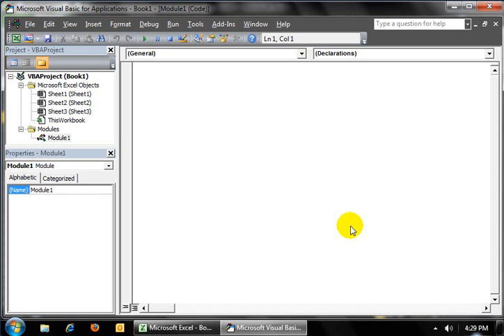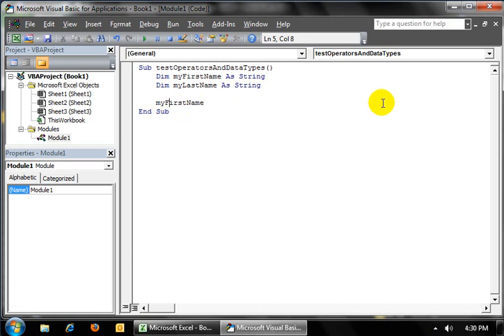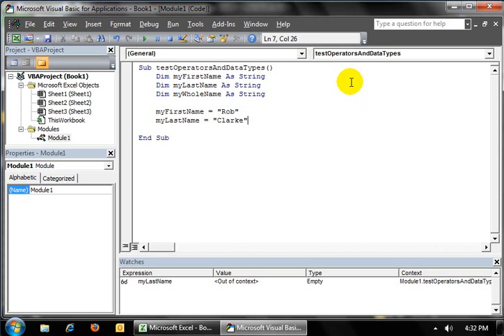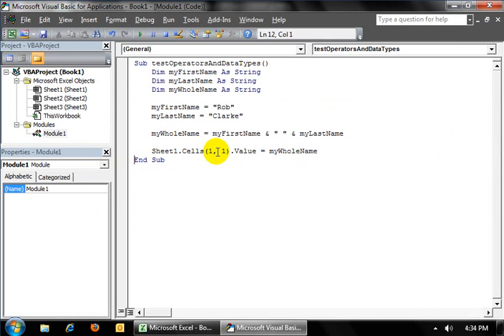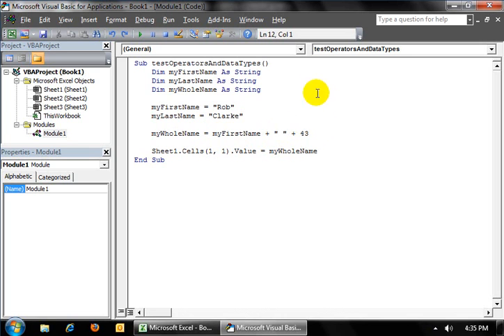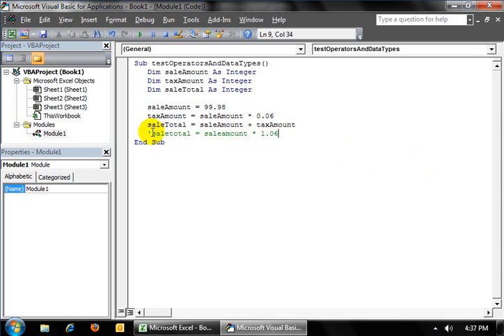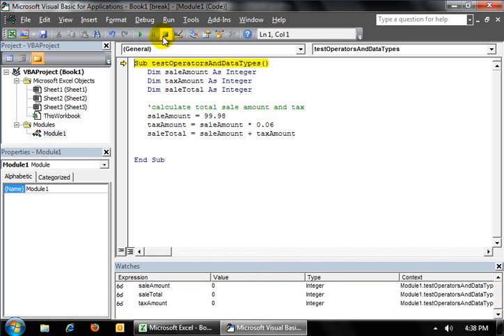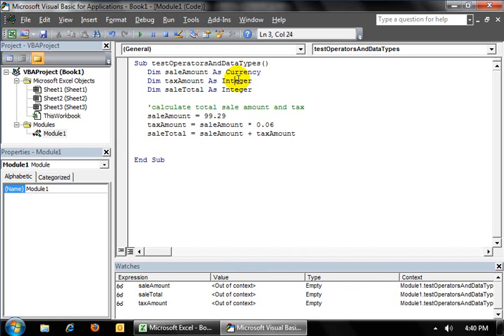VBA Excel - Intro to Programming